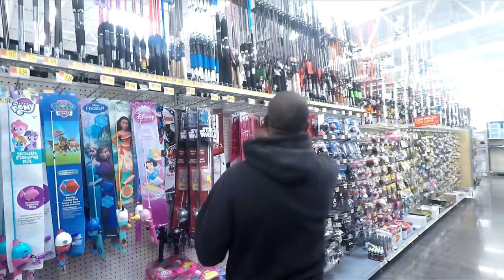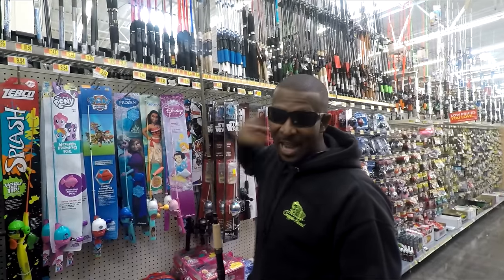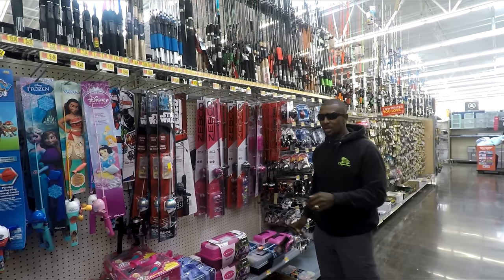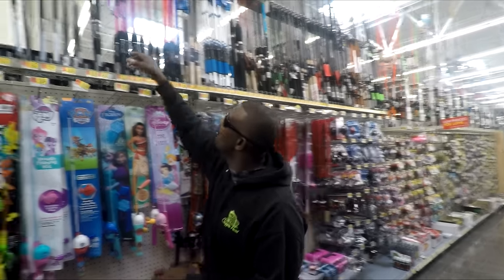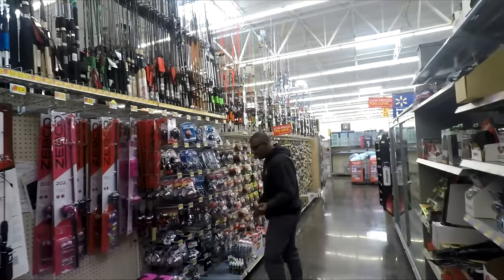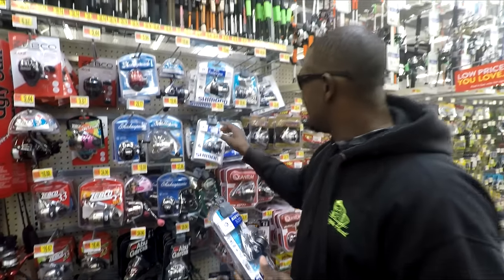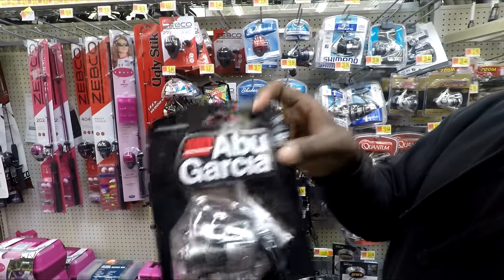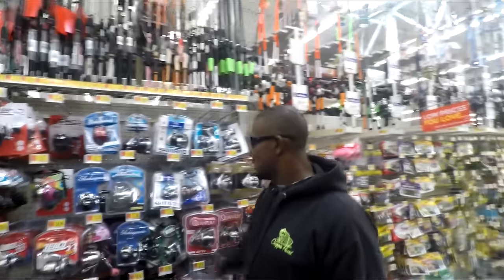Buying fishing gear from Walmart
When I first started out crappie fishing, I didn't have a lot of money to spend and I didn't know what to buy. This video will help you put together a crappie fishing starter kit while on a budget.

WATCH VIDEO
Fishing for MONSTER bluegill on a old Power Plant Lake